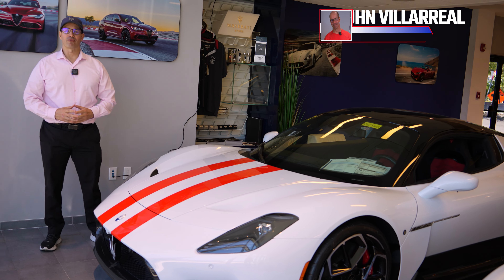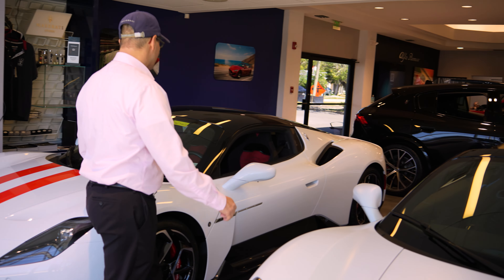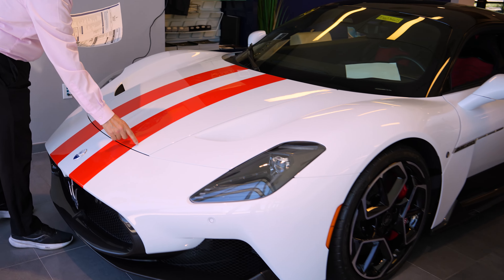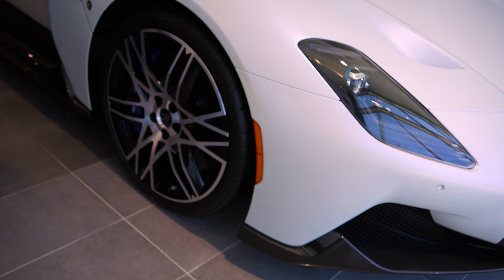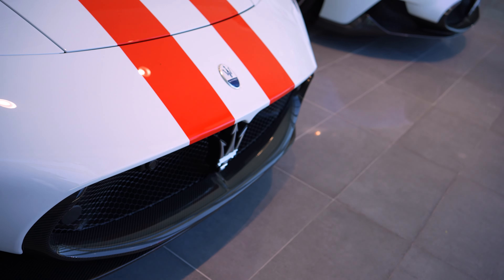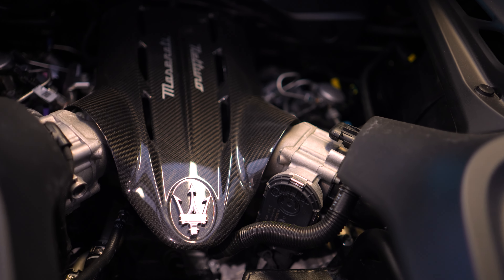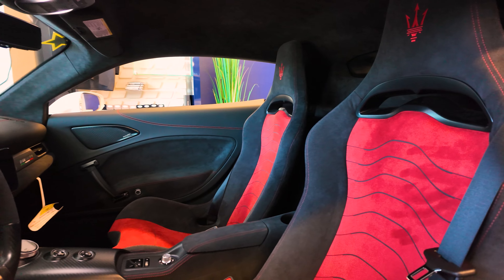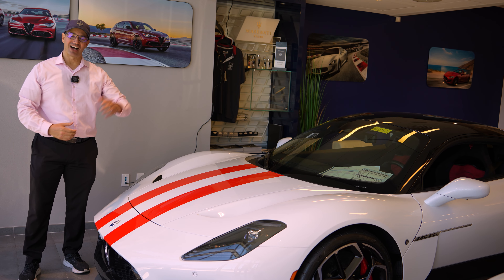Maserati MC20 with Racing Stripes - SOLD!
John D. Villarreal just recently sold (at the time of this video) this incredible Maserati MC20 with racing stripes and an MSRP of over $330,000.  It had around $100,000 in options!

Another stunner delivered by Maserati of Sarasota!

John is the Platform Internet Director and Platform Marketing & Media Director at Maserati of Sarasota | Alfa Romeo of Sarasota | Sarasota Subaru

You can contact John Villarreal to talk about Subaru, Alfa Romeo and Maserati vehicles at Sarasota Subaru

NOTE: All opinions expressed in the video are our own honest personal opinions and we take no liability for anything you do in your life.  Whatever you do in your life, is at your own risk!